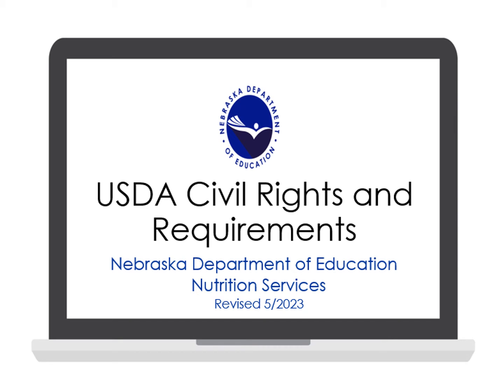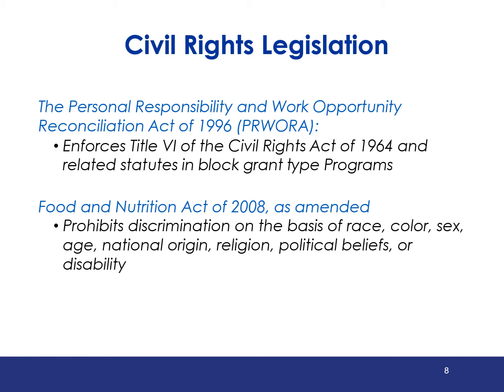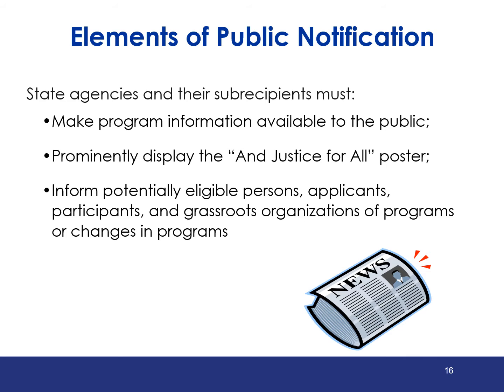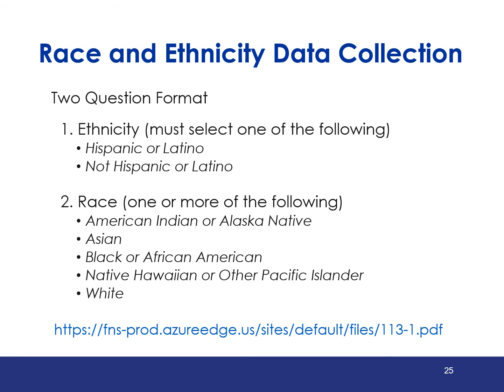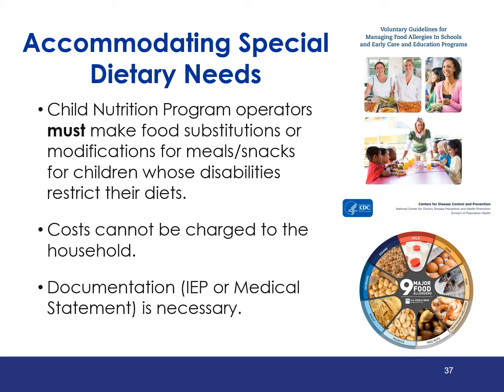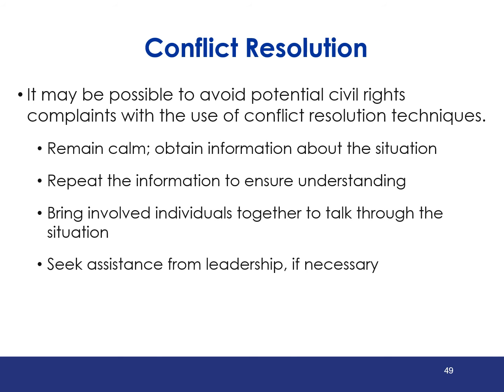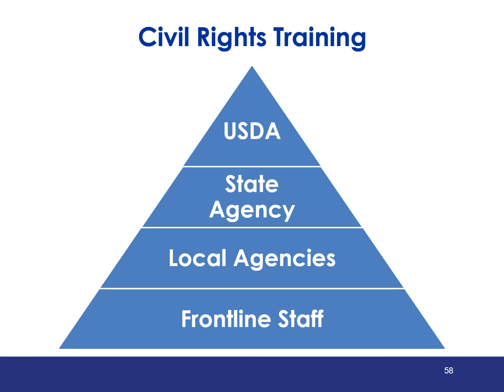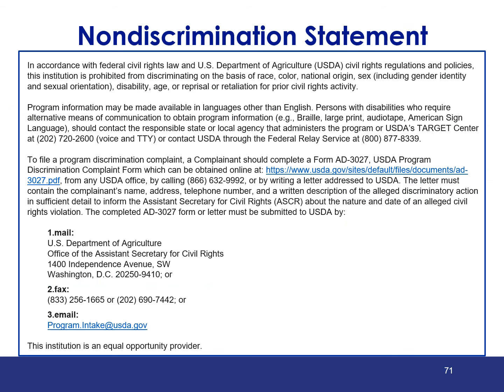Civil Rights Training for Child Nutrition Programs - Nebraska